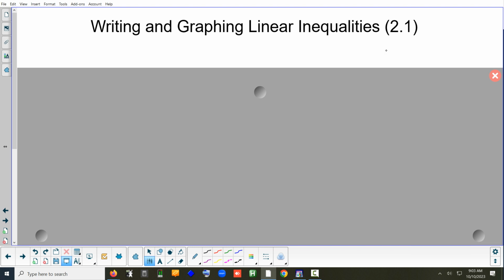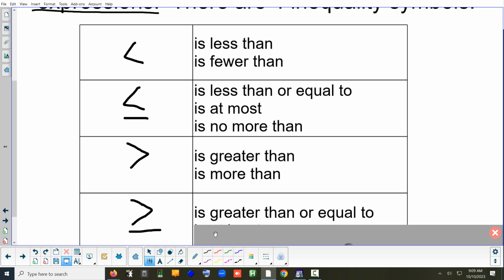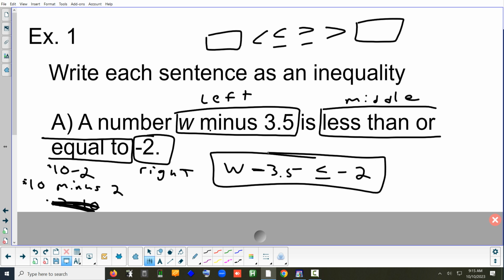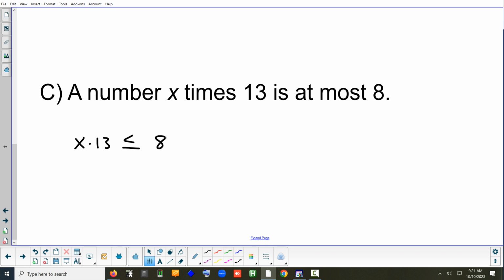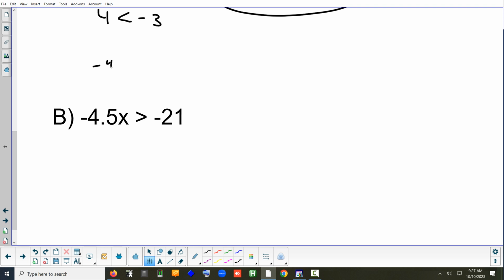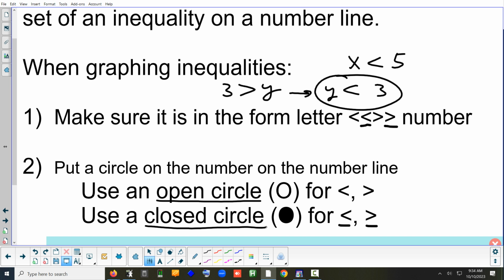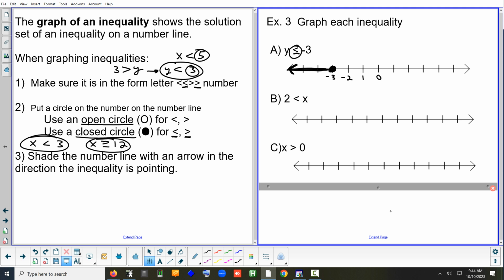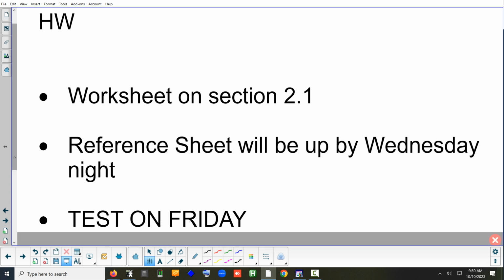2.1 Writing and Graphing Linear Inequalities 10-10-23